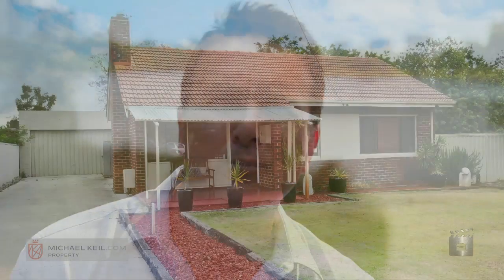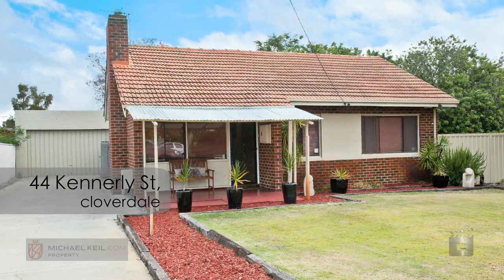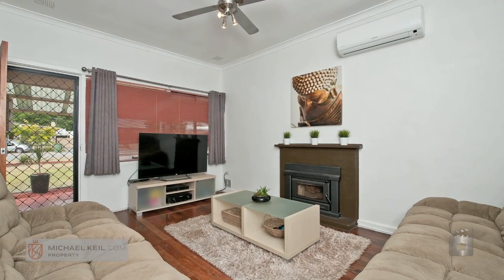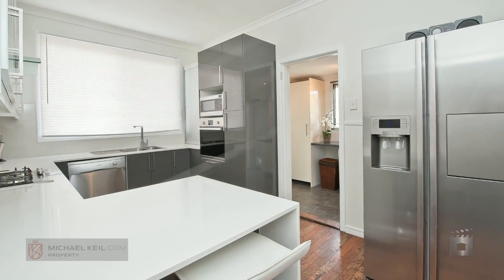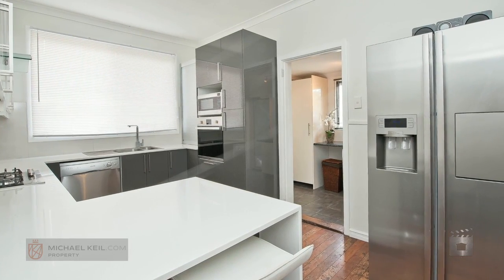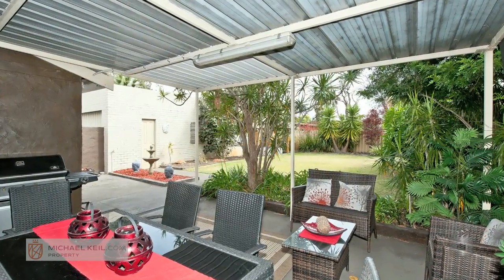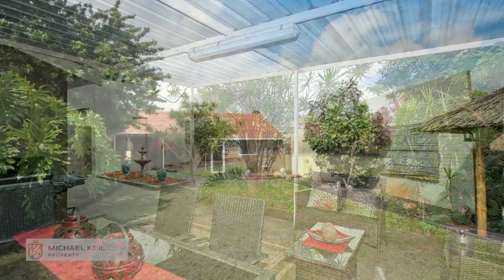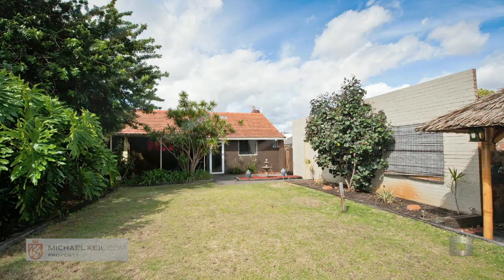Property of The Week - 44 Kennerly Street Cloverdale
THE SHOW STOPPER! R20/R40 ZONED!